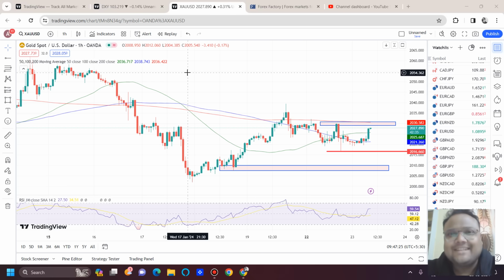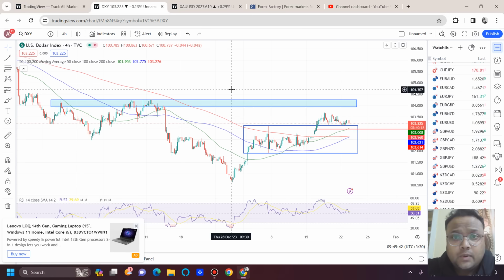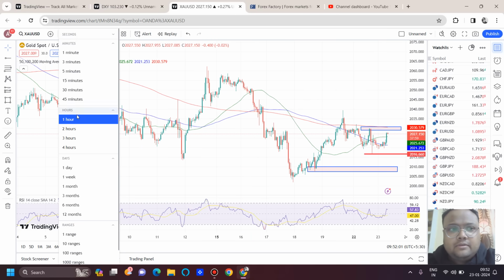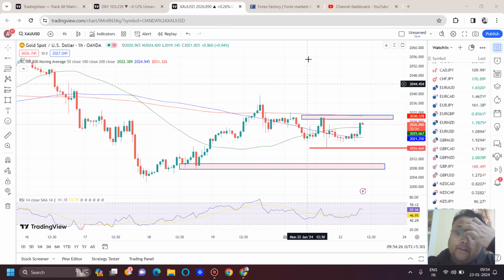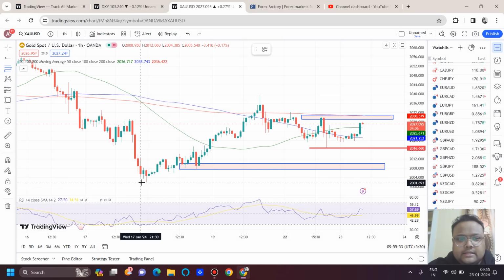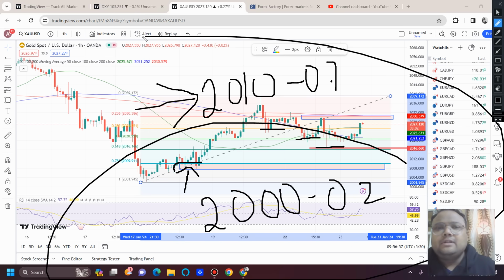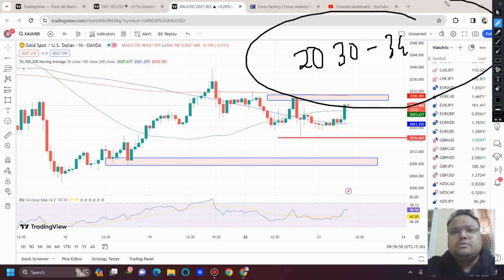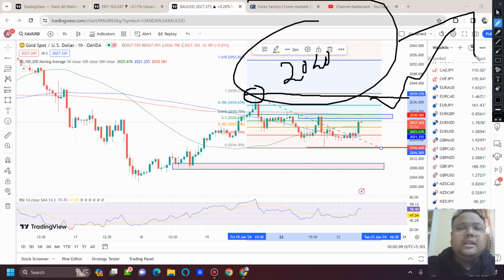GOLD TRADING STRATEGY TODAY 23-24 JAN | XAUUSD ANALYSIS TODAY 23-24 JAN | XAUUSD FORECAST TODAY